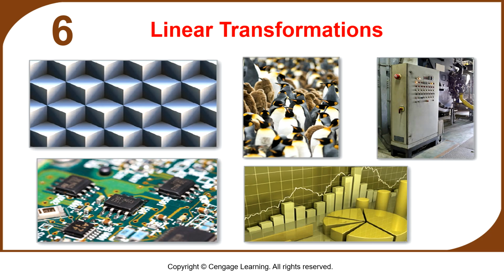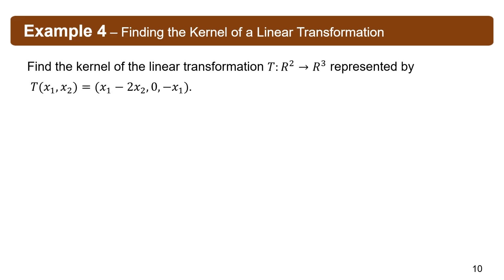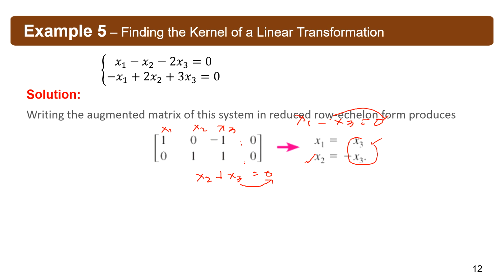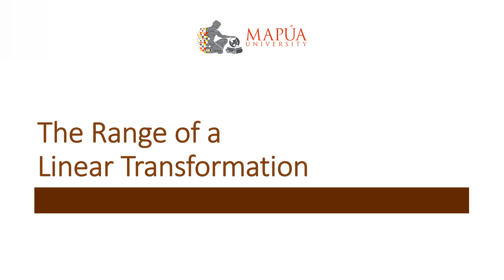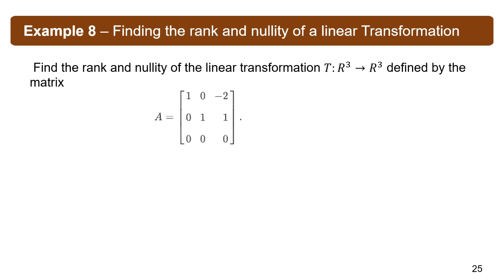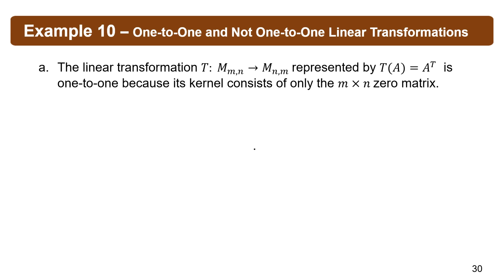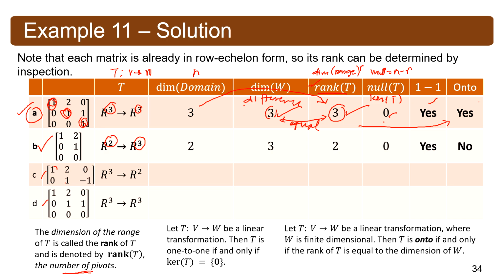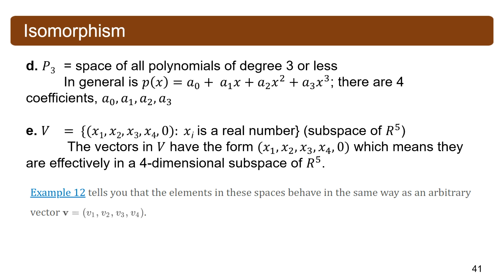L20 M170 S6 2 Kernel and Range video record